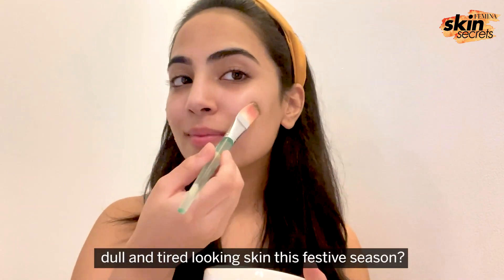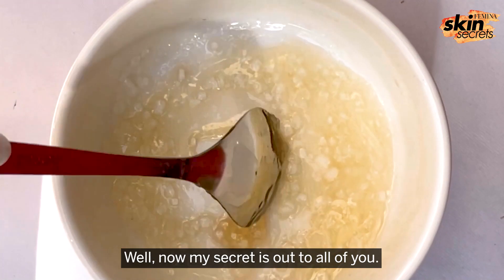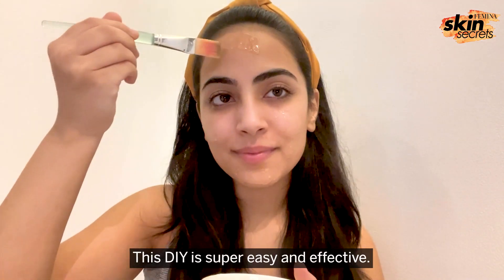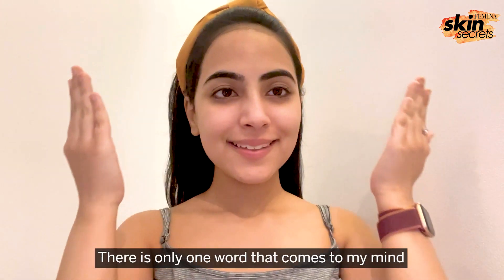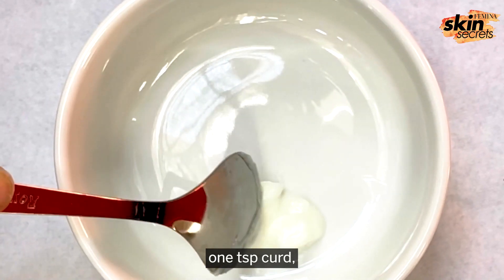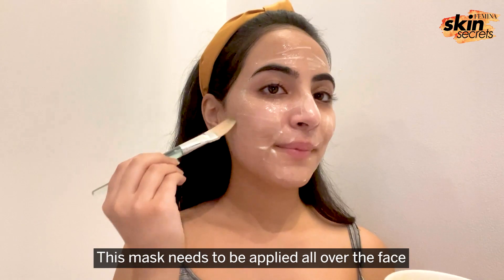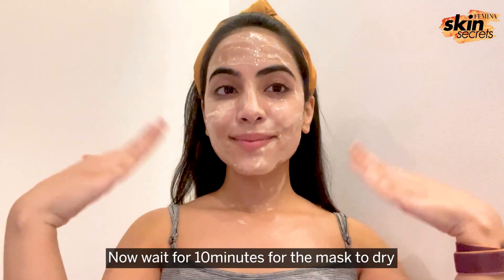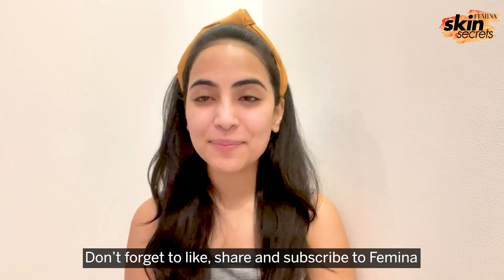DIY Scrub And Facemask For A Perfect Festive Glow | Ft. Asmita | Femina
Home remedies are always there to save you when your products and routine choices have failed you. So, if your skin is looking dull this festive season, Asmita has found a scrub and mask that can restore all the balance to your skin.

Also read Follow Femina on